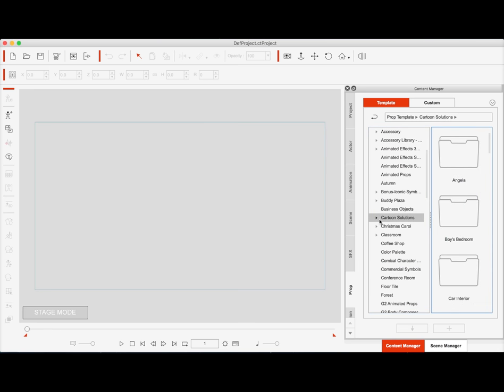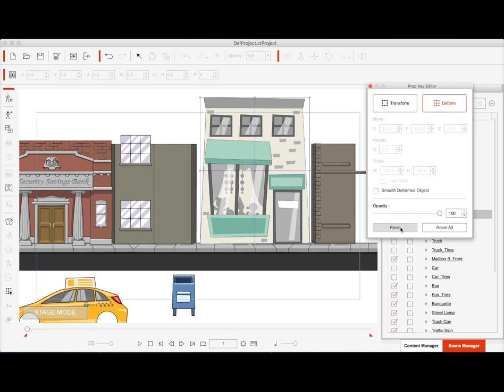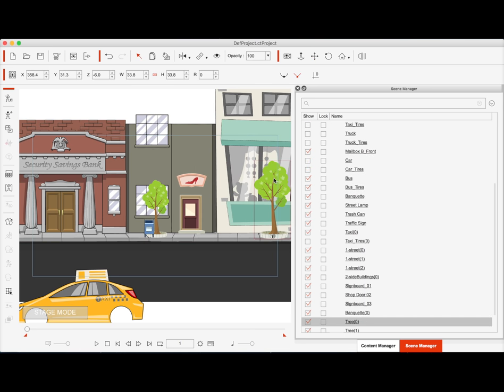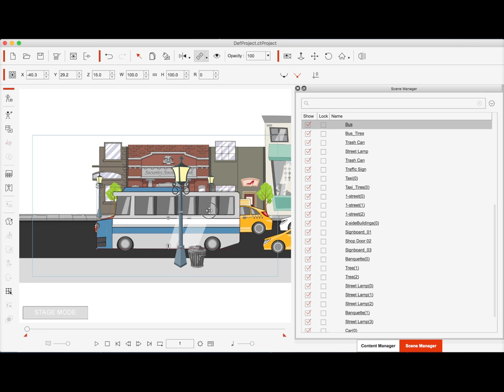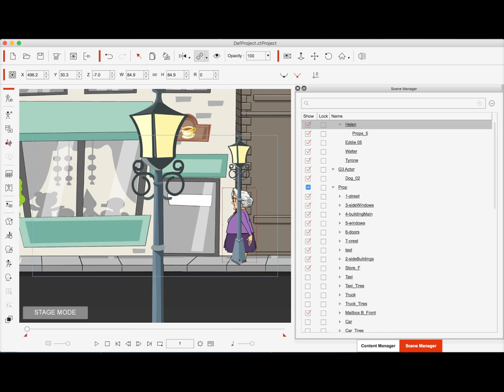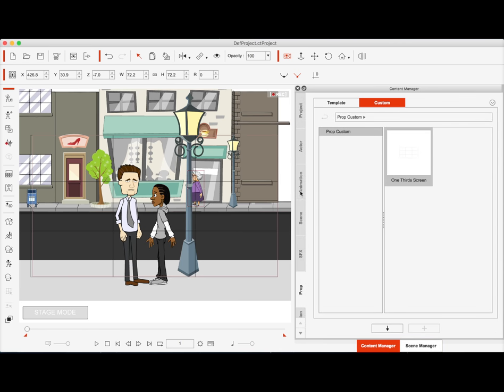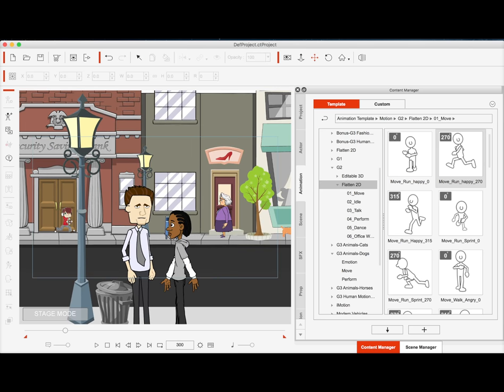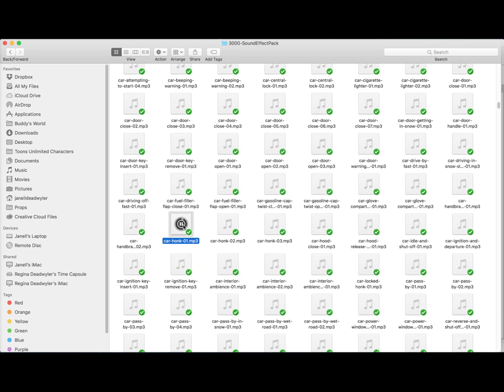Creating a Custom Scene inside Crazytalk Animator 3 ✔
Here is a tutorial on how to created a custom scene using pre-made characters and props in Crazytalk Animator 3.